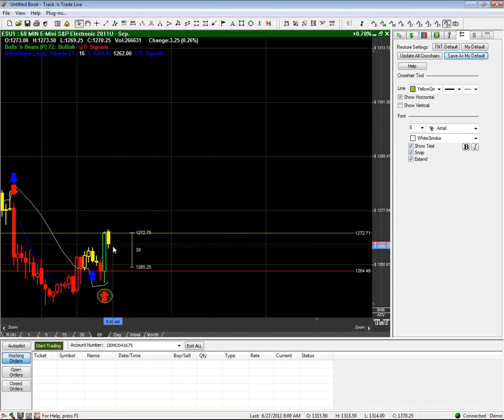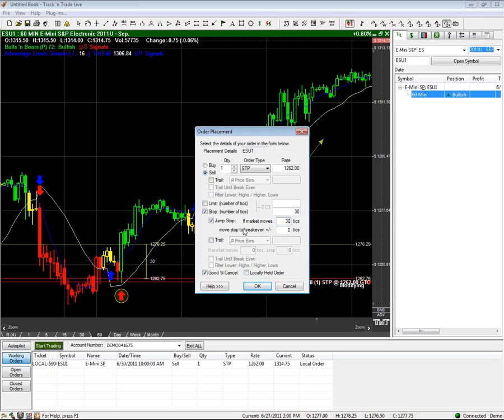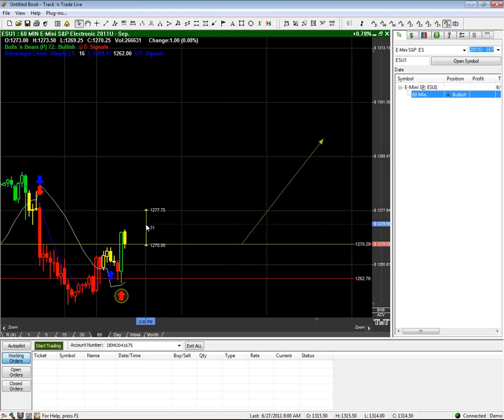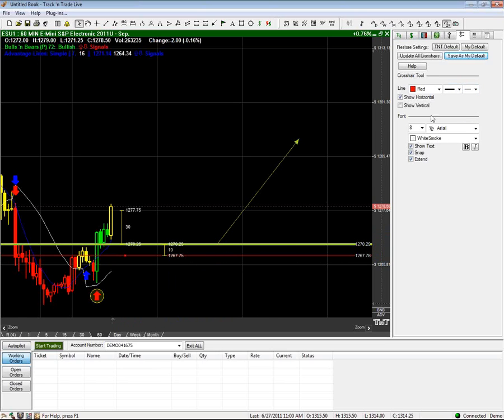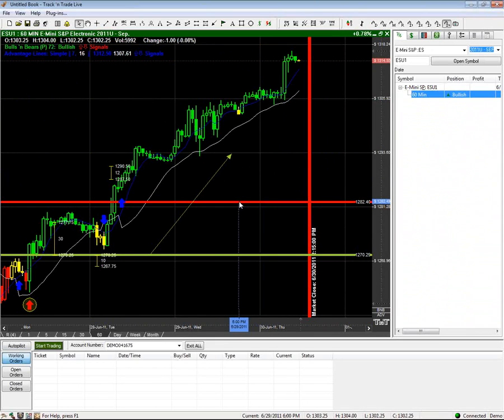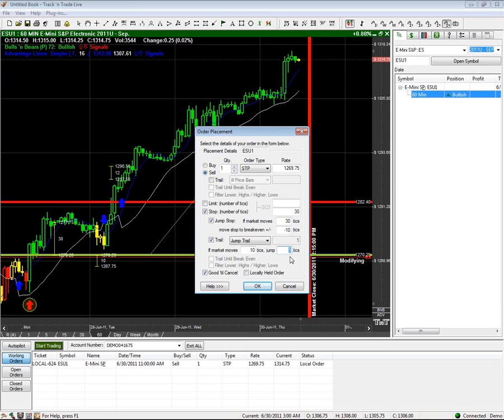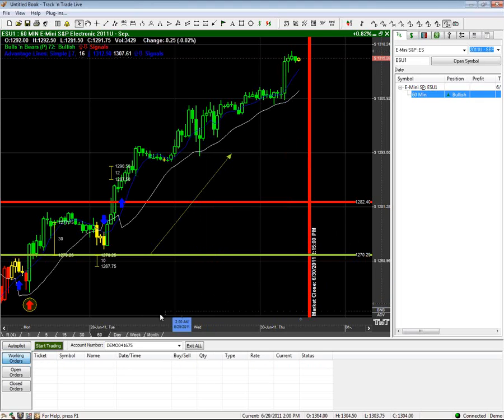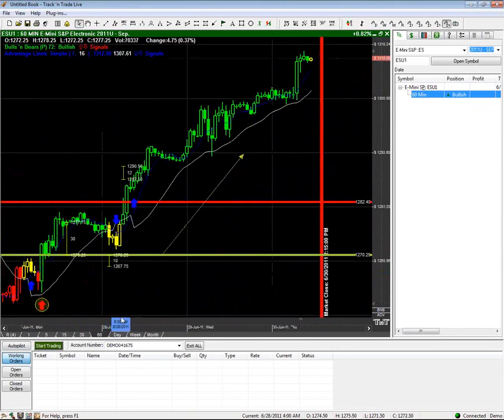Technical Indicator Trading & Fine-Tuning Pt. 4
Part: 4 Learn how to successfully trade futures, forex and stocks using technical trading indicators. Generate accurate buy & sell signals right inside your chart! Step by step instructions from Gecko Software for Track 'n Trade Live.